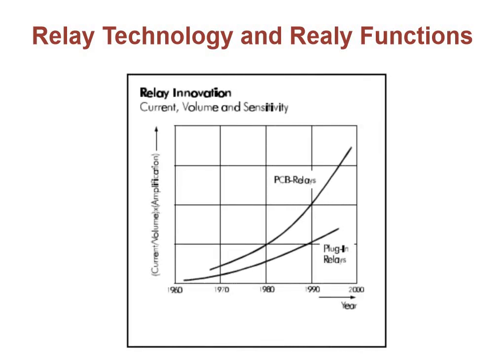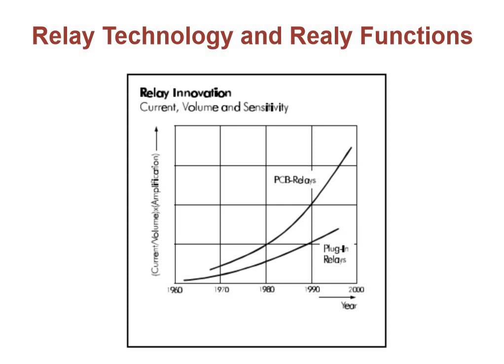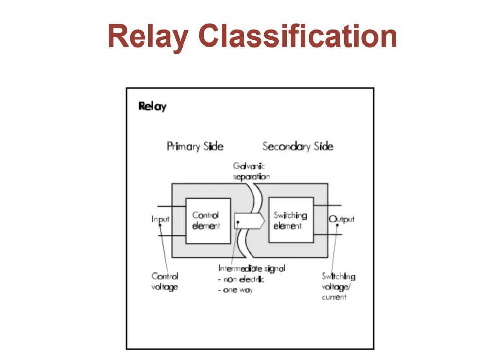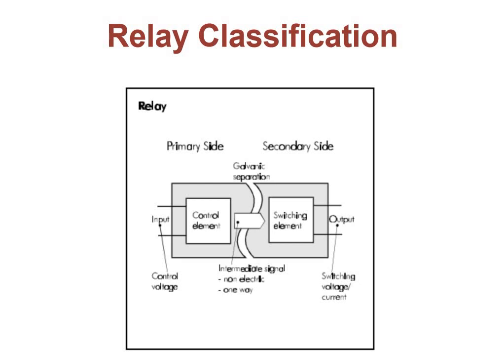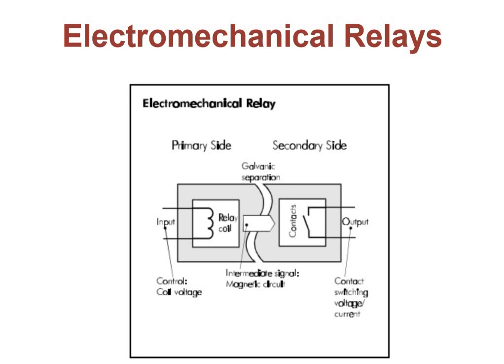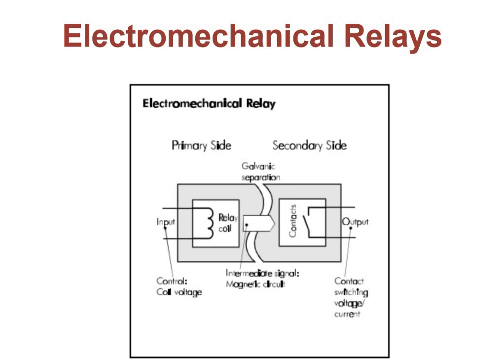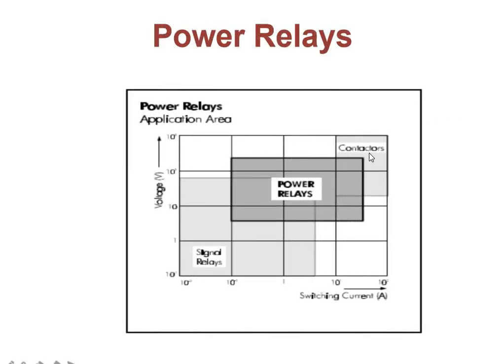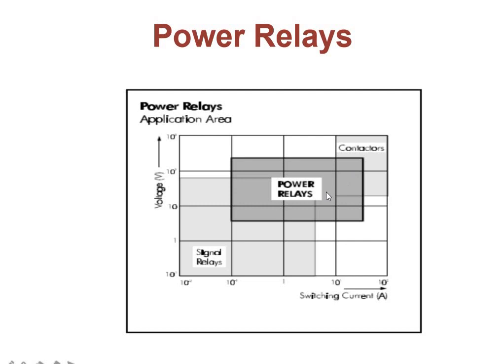Introduction to Relay